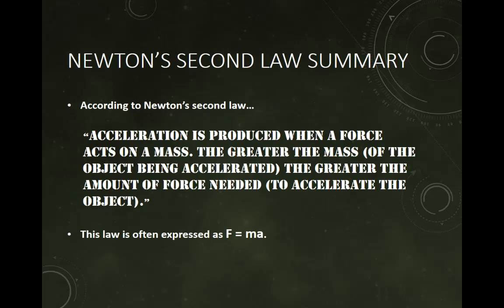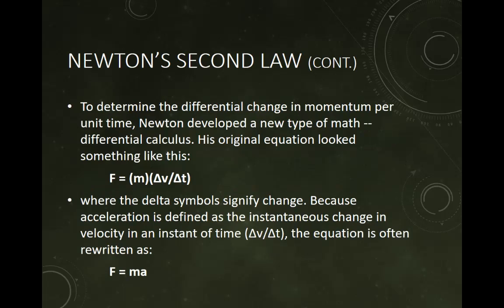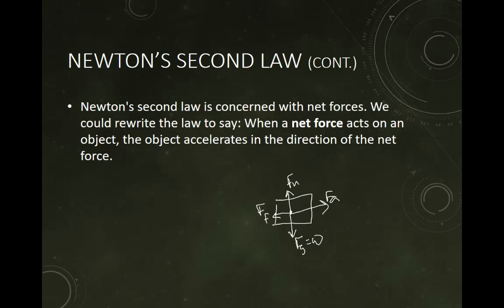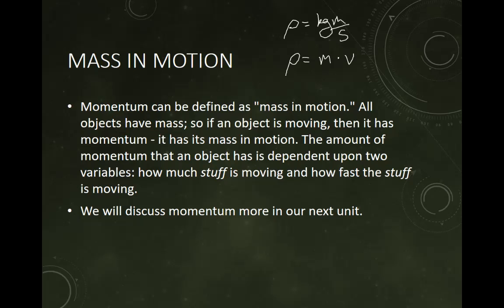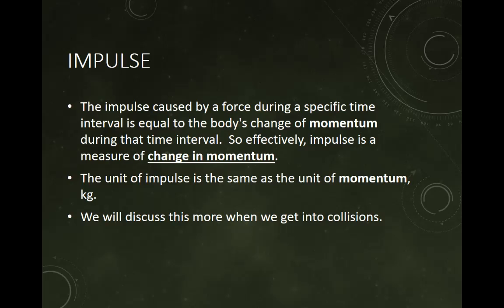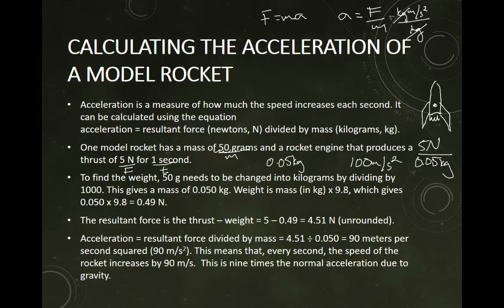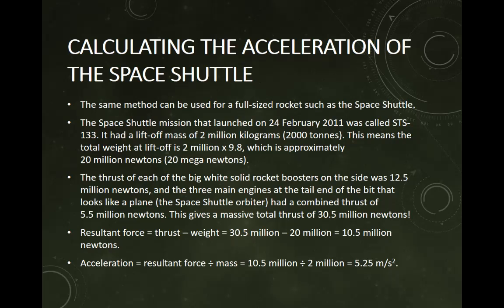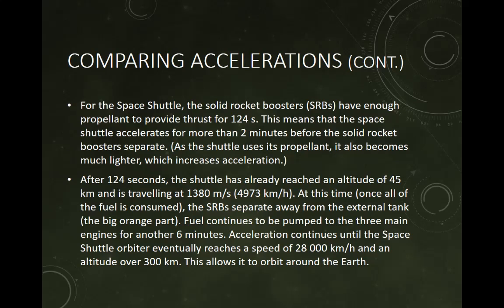Applications of Newton's 2nd Law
This video will take a closer look at Newton's 2nd Law and the types of calculations that we can use it for.  It will also introduce momentum and impulse, which we will use more later on when we deal with collisions.